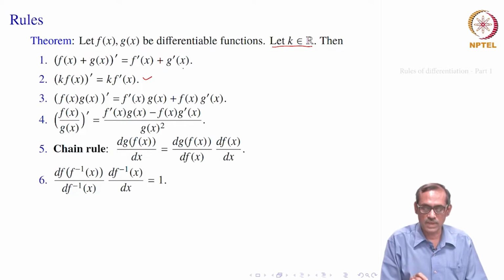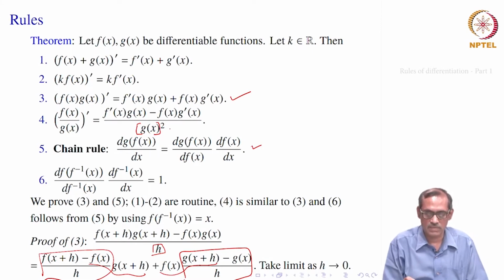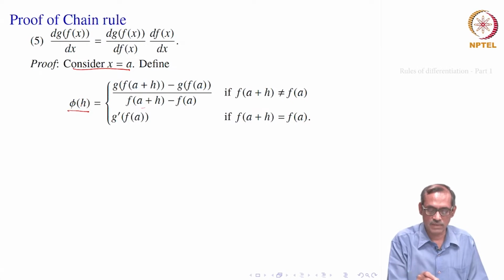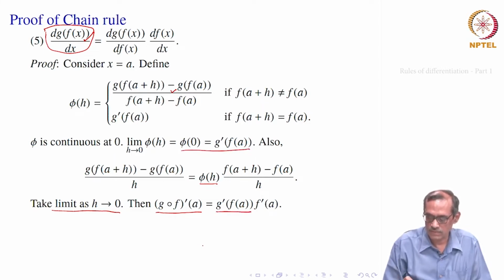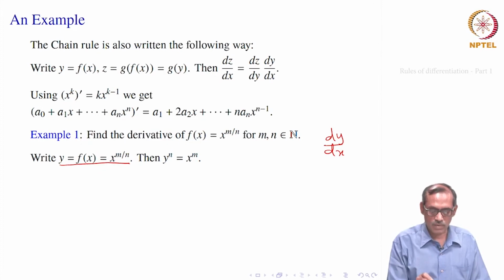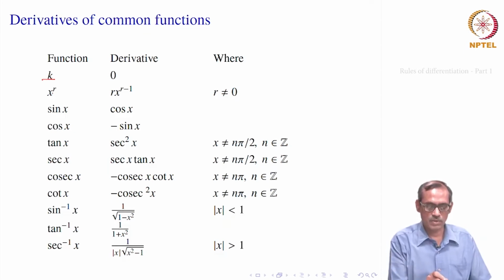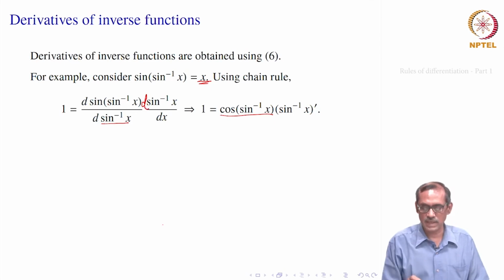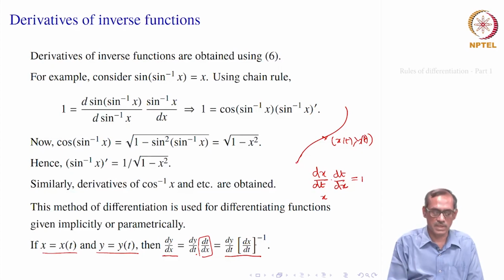Rules of differentiation - Part 1